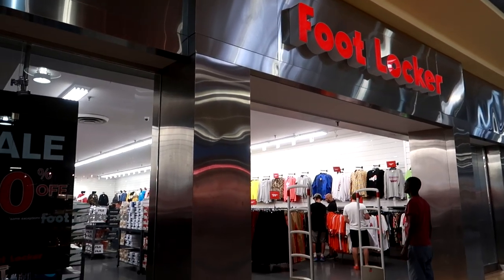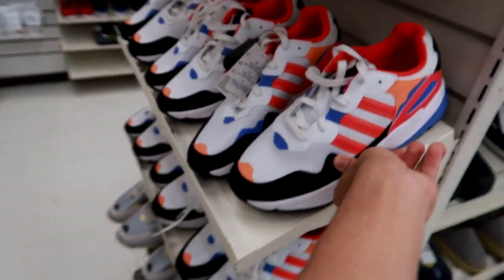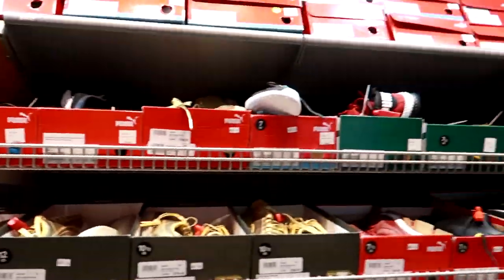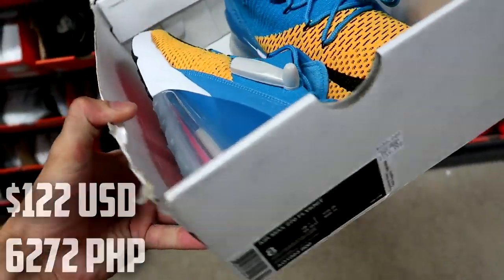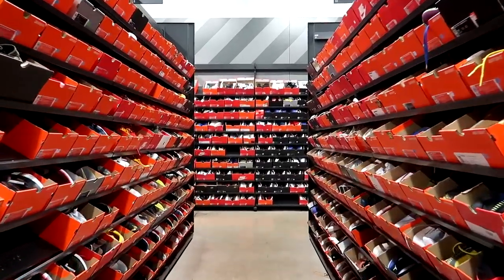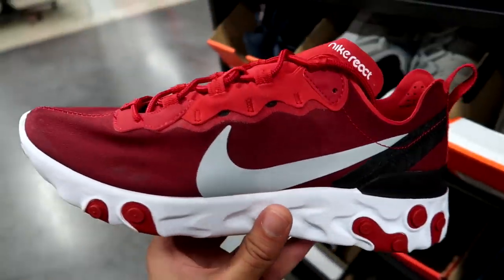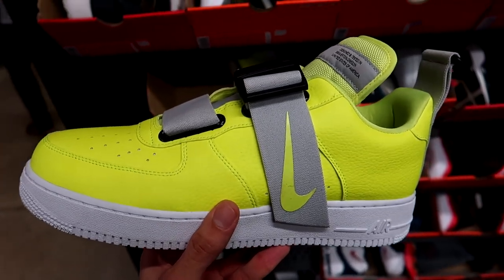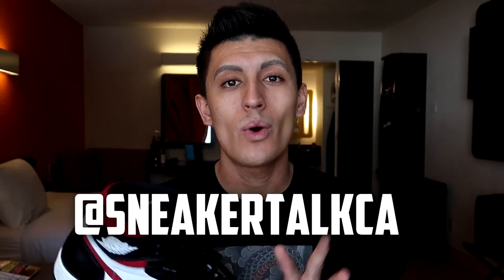90% OFF SNEAKERS FOUND AT THE NIKE OUTLET! CHEAP SUMMER SNEAKER SHOPPING!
Today go to Nike Outlet shopping at the Nike Clearance store outside of Toronto! They always have a ton of cheap nike Air Max, Retro Air Jordans and Nike Air Forces! What do you think about today's Nike Outlet finds?